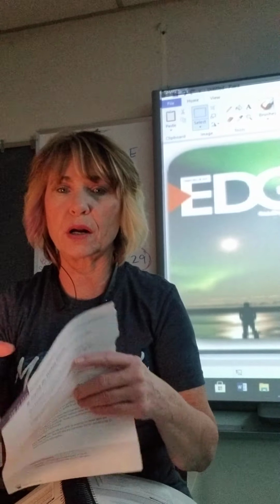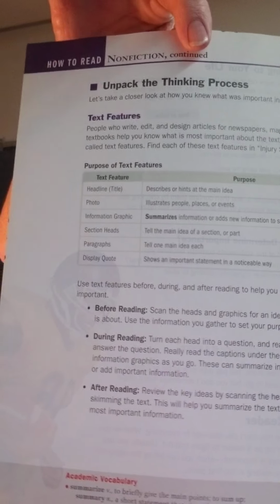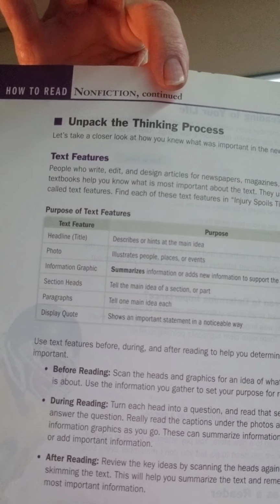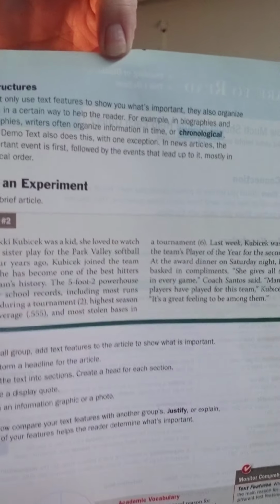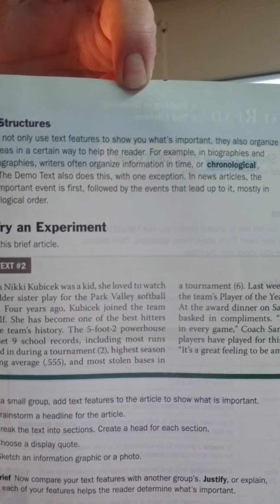Part 2 pgs. 284-285